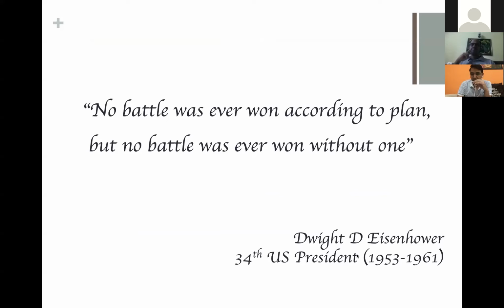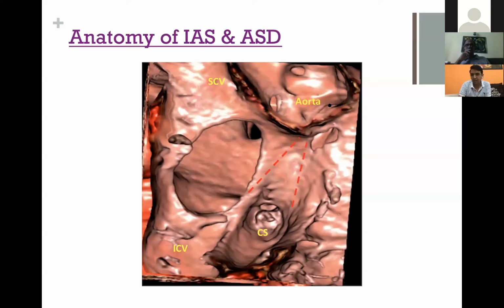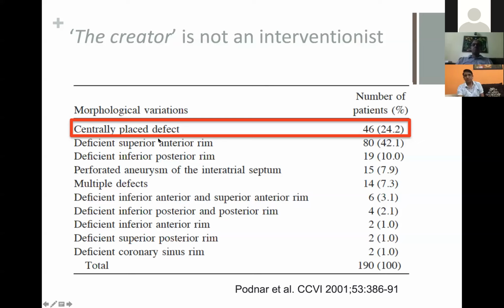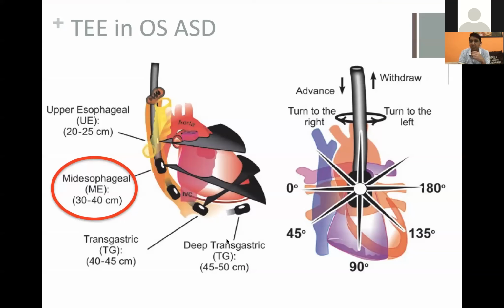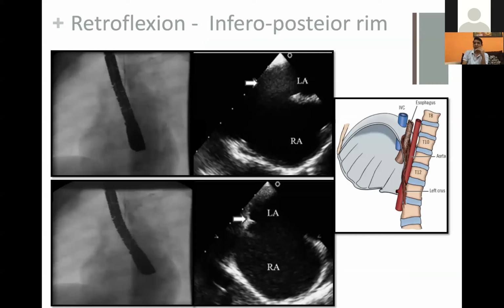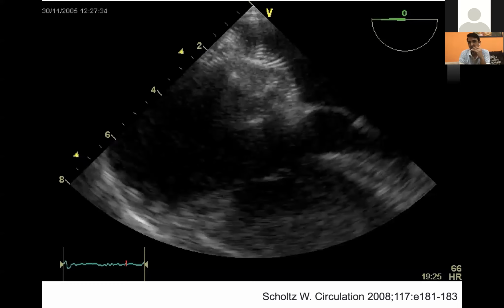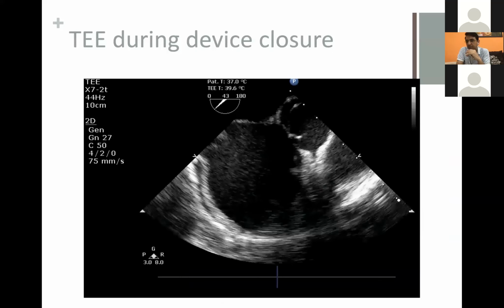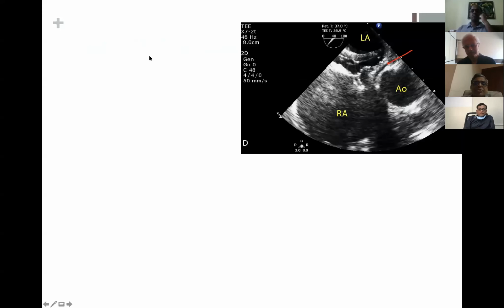Learn from the Masters - Interventions in Congenital Heart Disease S1: D2 7Apr20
Series 1 Coordinator : Dr Nageswara Rao
Moderator : Dr Sivakumar
Dr Saurabh Gupta: Echo and TEE Assessment for planning ASD case